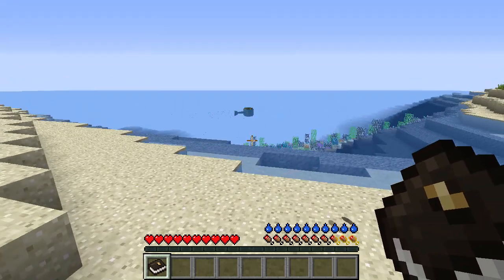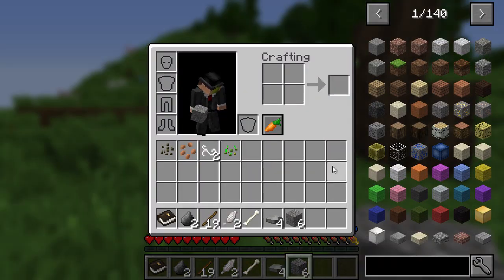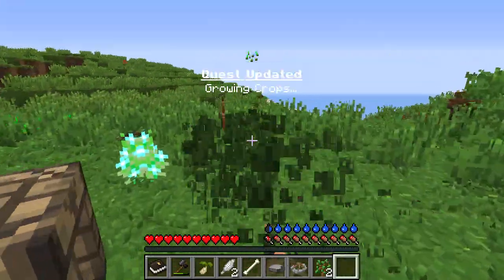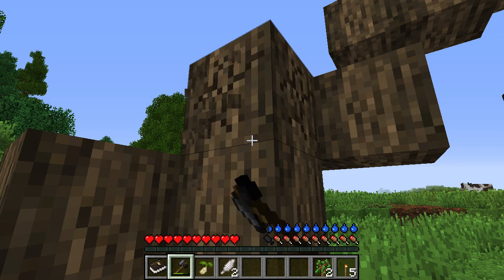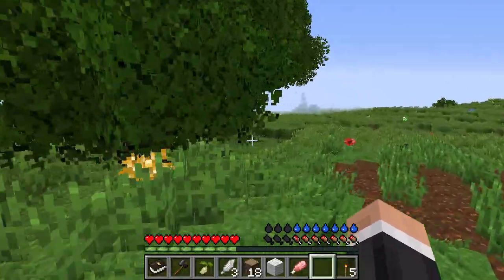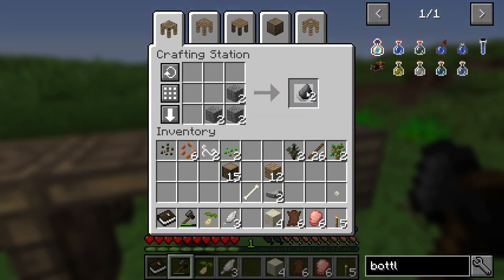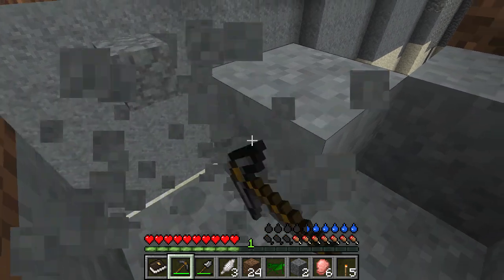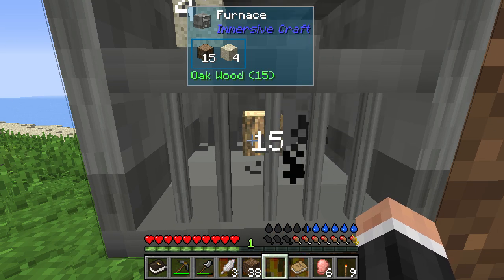Minecraft Homestead Modpack | E01 (Hardcore Survival 1.10.2 Let's Play)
Welcome to this Homestead modpack let's play. Homestead is a new hardcore survival Minecraft 1.10.2 modpack. Let's play Minecraft Homestead!

- Homestead! -

In this episode we need to work fast to get set up before night falls. We punch some leaves and grab gravel to make a flint hatchet before we make a campfire and some basic tools.

LINKS

About Homestead:

Homestead is a quest-based hardcore survival pack. Highly inspired by TerraFirmaPack, it offers a revamped tech tree and new game mechanics.

Focusing initially on wilderness survival, you will progress to mechanical energy for early automation and ultimately learn to harness electrical energy. Different tiers of metals are scattered through the world, and may require unique methods to obtain.

An optional quest book is provided to explain gameplay changes, and to nudge the player in the right direction if they're stuck.

Homestead offers unique mod interactions so the pack feels more cohesive, and less like a "kitchen sink". A custom nutrition system was also written to encourage dietary variety in a realistic setting.

This is a difficult pack, and experience with modded Minecraft is suggested. There are very few "magic blocks"; instead you are provided the tools to assemble and automate your own creations.

Homestead was designed to work as a base for new survival-focused packs. It remains compatible with much of the existing mod ecosystem, and dropping in new mods should work without requiring configuration. Of course, this will affect game balance.

Screenshots and source files for Homestead are available on Github. Please use the issue tracker to report any problems.